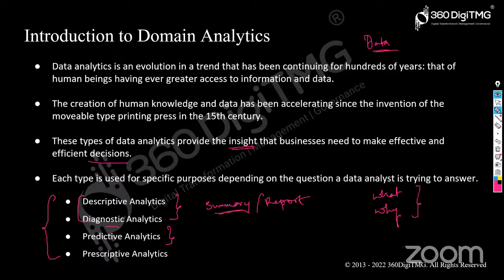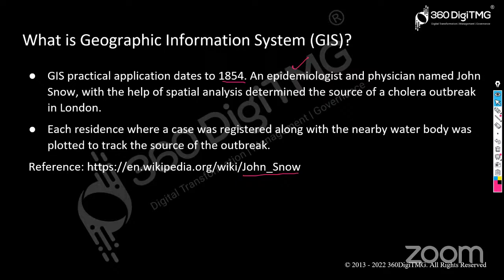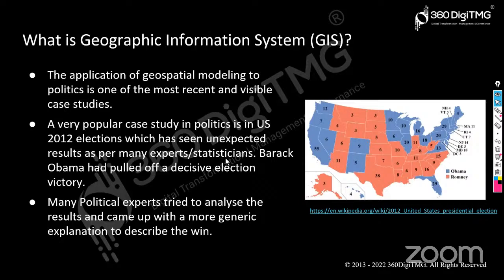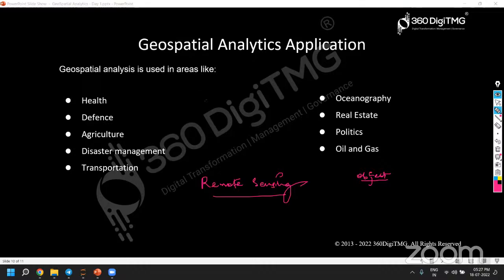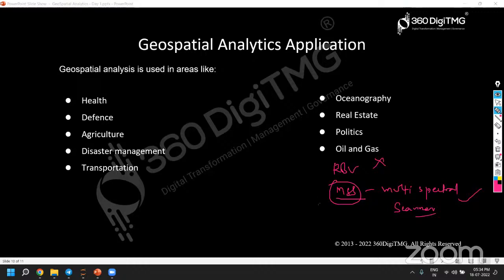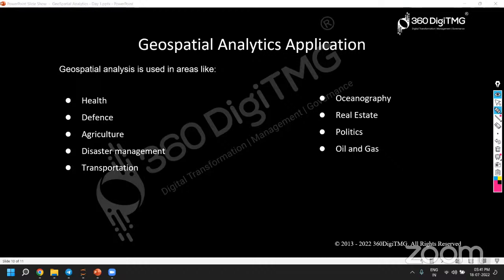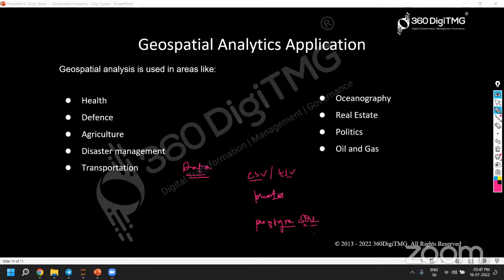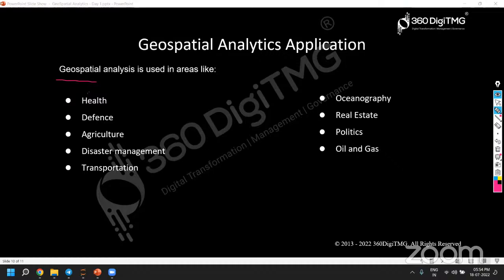GeoSpatial Analytics | 8 Hours Course | Day 1 | 360DigiTMG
About 360DigiTMG
360DigiTMG is a 7-year-old training & consulting organization led by stalwarts of the industry who are alumnus of premier institutions like the Indian Institute of Technology, Indian Institute of Management and Indian School of Business. 360DigiTMG since its inception has been the forerunner in the space of management and niche programs that aid in up-skilling and cross skilling executives across various levels and domains. 360DigiTMG has been conducting training programs across the globe for corporate and individuals alike.
360DigiTMG is one stop solution to all the trainings in emerging technologies such as Artificial Intelligence, Machine Learning, Big Data, Project Management, Quality Management, etc. 360DigiTMG is a training company, which is a division of the analytics consulting firm Innodatatics Inc.